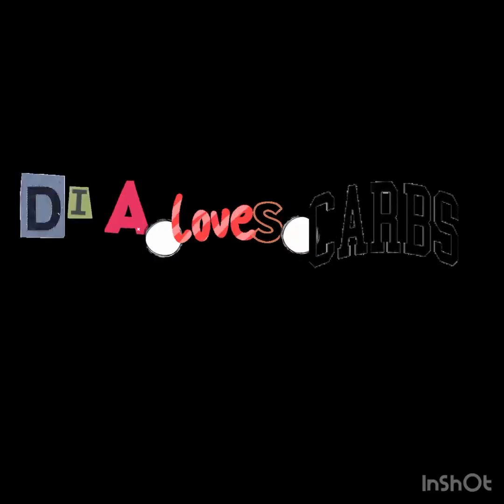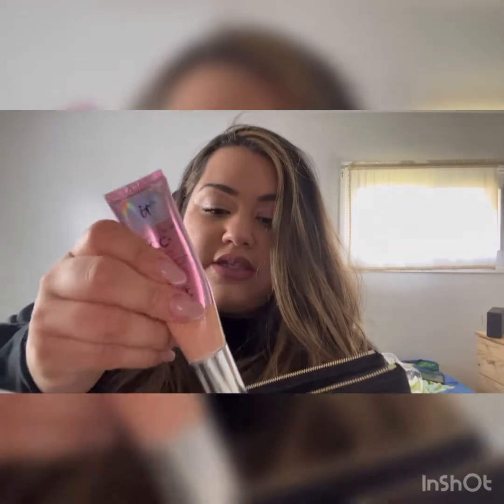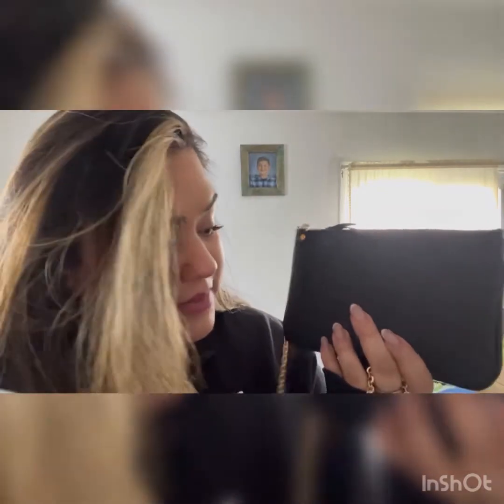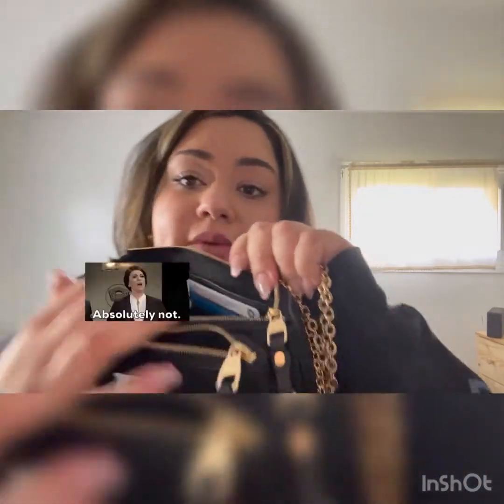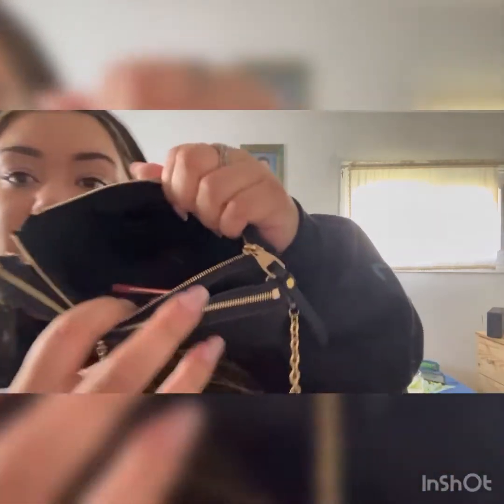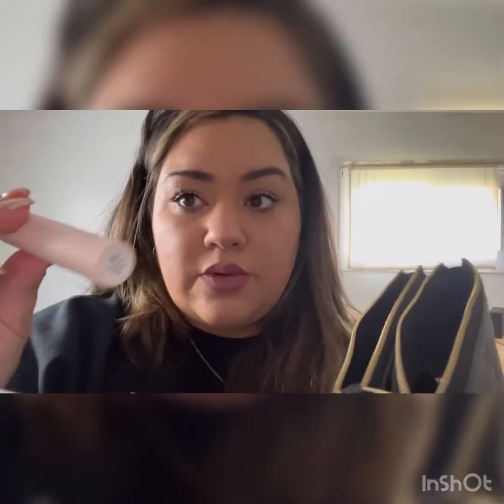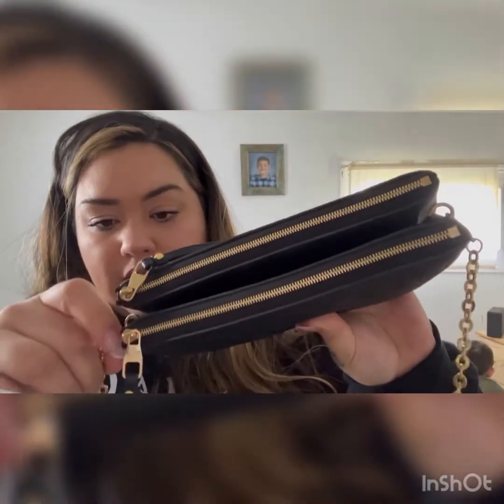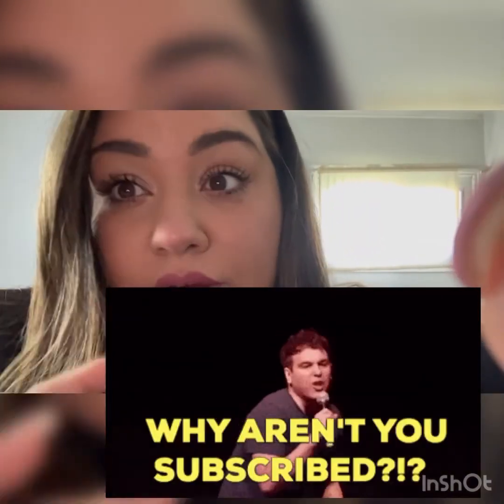Double Zip Pouchette Louis Vuitton